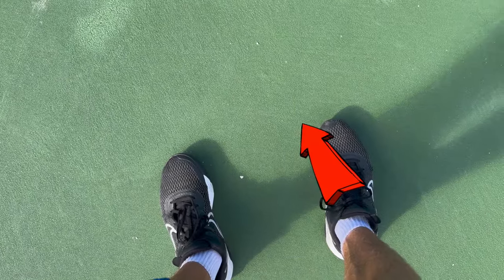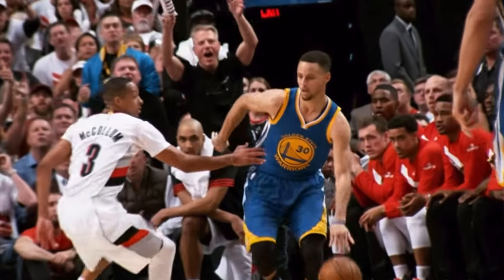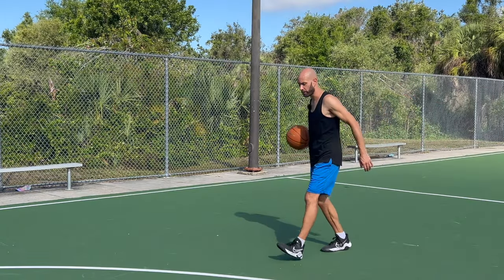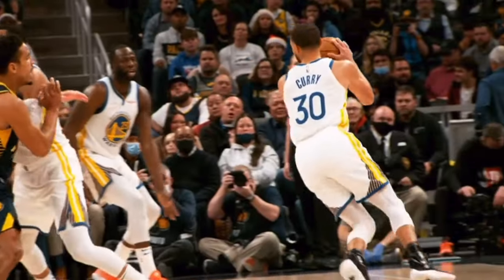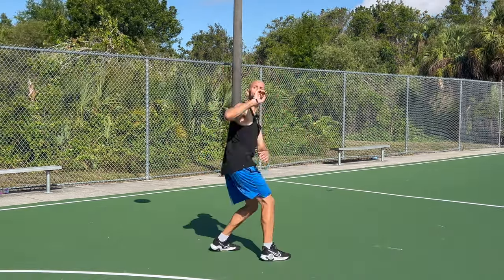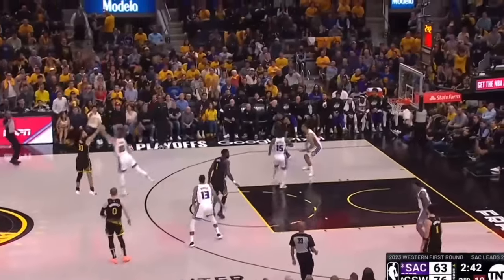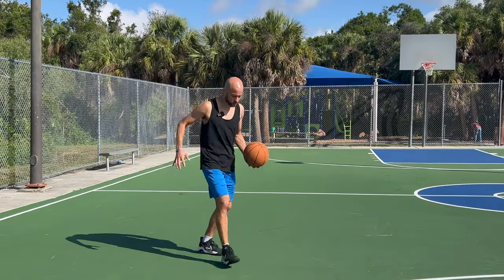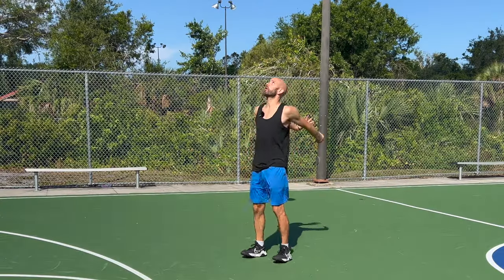ULTIMATE Steph Curry Shooting Breakdown [SECRETS]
Stephen Curry's shooting form is unique compared to what's traditionally been taught to players.  His unique shooting form is a big part of why he's the greatest shooter ever and has been able to get off a lot of the shots he does in games, and why he has such incredible range.  If you want to learn how to shoot a basketball like Steph Curry this is the video to watch, because every imaginable detail is covered!

My favorite basketballs

Training Gear To Improve Your Handles

Shooting training gear and equipment

Recovery, injury prevention and relaxation

Footwork, speed & athleticism training equipment

Sports drinks, supplements and vitamins

Barefoot shoes and socks

My filming equipment